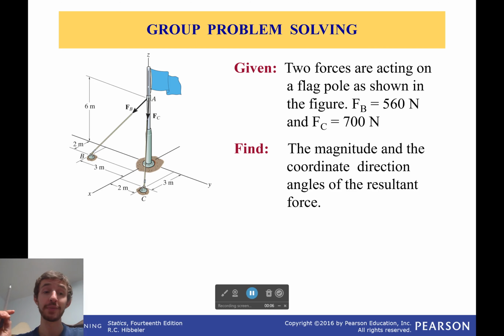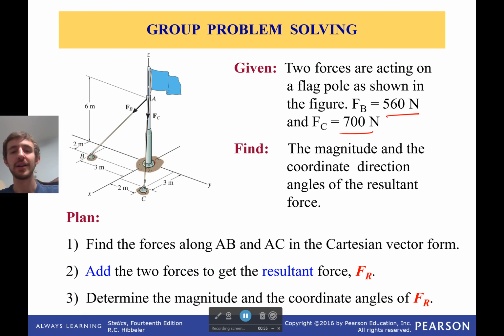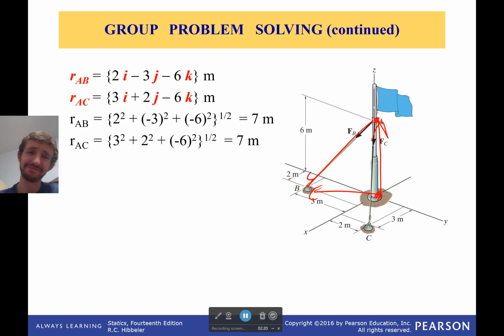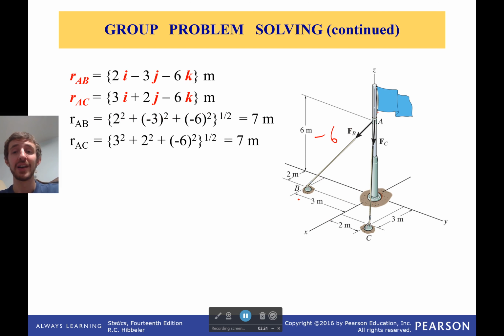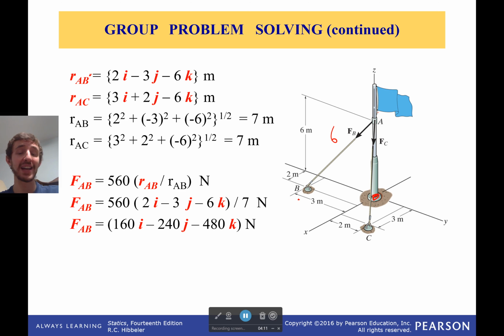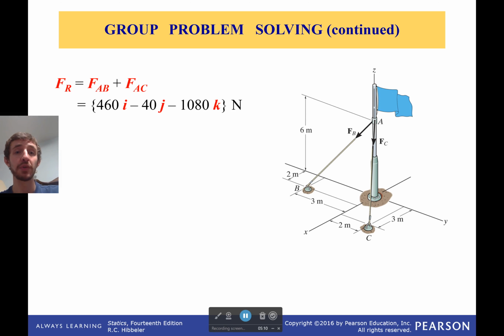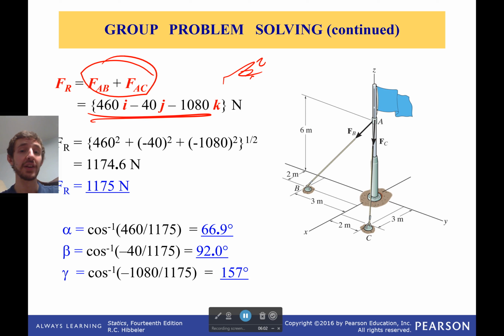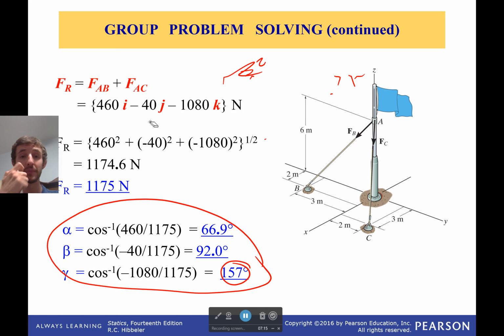Group Example: Direction Cosines of Resultant Force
This time we aren't using the direction cosines to find the resultant force, but finding a resultant force and then determining it's direction cosines. (Psstt. Use the Unit Vector!)